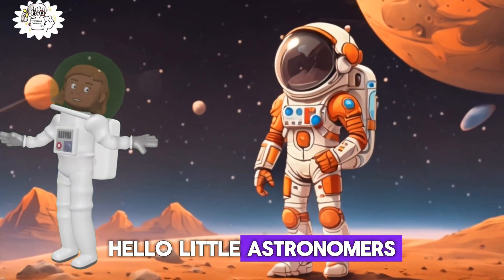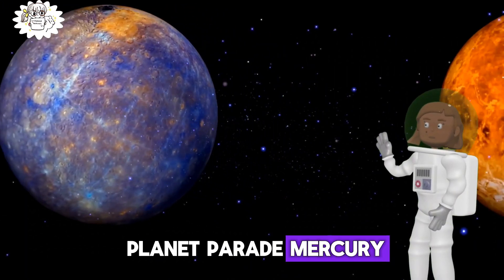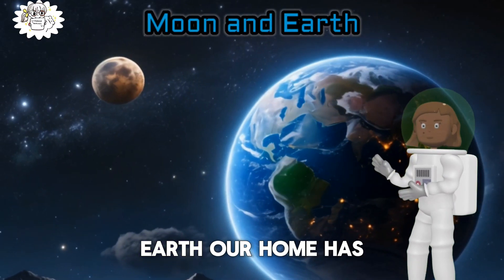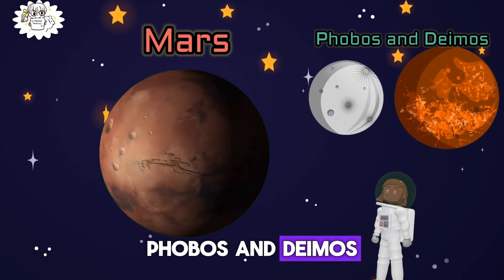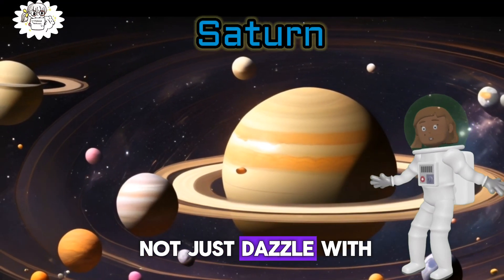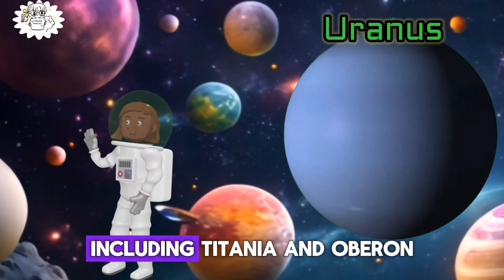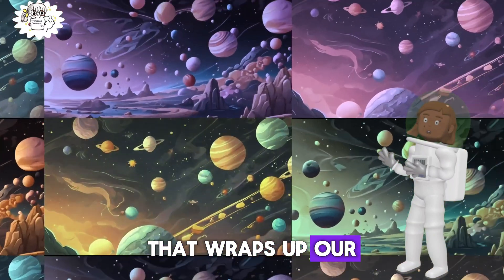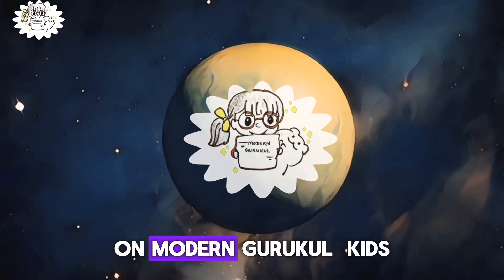Cosmic Counts: Explore Planets and Moons | Fun Astronomy for Kids | Kids Learn Planets and Moons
Welcome to modern Gurukul Kids, where young minds embark on a captivating journey through the cosmos in "Cosmic Counts: Planets and Their Moon Buddies." In this educational video, our host takes little astronomers on a planet parade, exploring the characteristics and celestial companions of each planet in our solar system.

From the speedy Mercury to the ringed wonder Saturn, and beyond to the ice giants Uranus and Neptune, children will discover the fascinating world of planets and their unique moon buddies. Engagingly presented, the video showcases interesting facts about each planet, including the number of moons they boast.

As we venture from Earth, with its special moon friend, to Mars with its dual moons, Phobos and Deimos, and beyond, young learners will be captivated by the celestial wonders that surround us. The informative content encourages curiosity and highlights the dynamic nature of our understanding, reminding viewers that the number of known moons may evolve with scientific discoveries.

The host's friendly and interactive approach makes learning about astronomy a delightful experience for kids. Join us on [Your Channel Name] for more cosmic explorations – because learning about space is always out of this world!